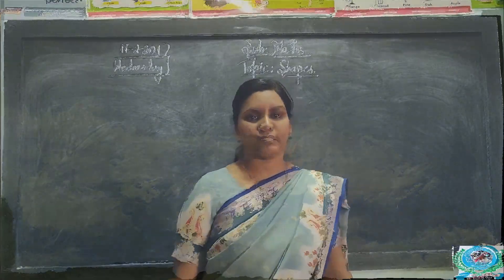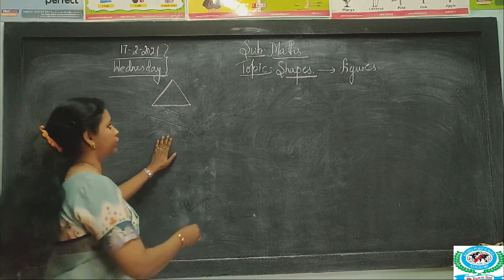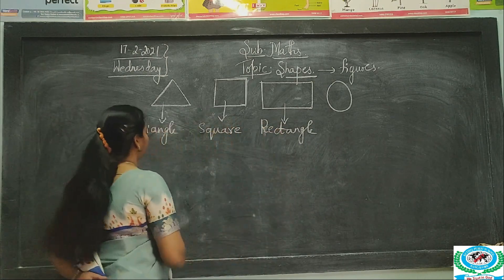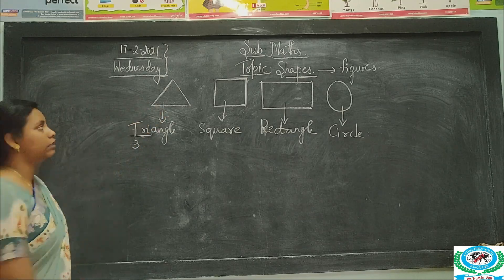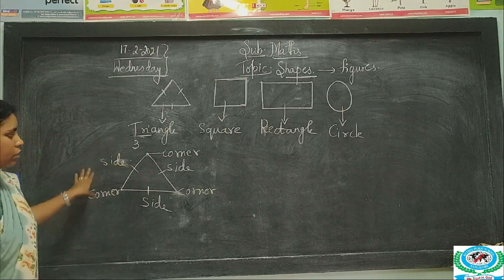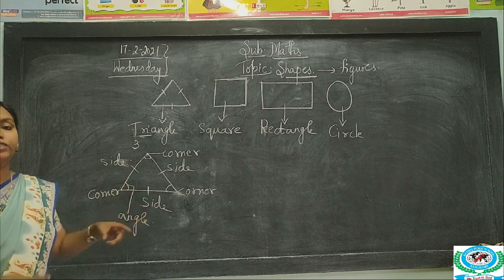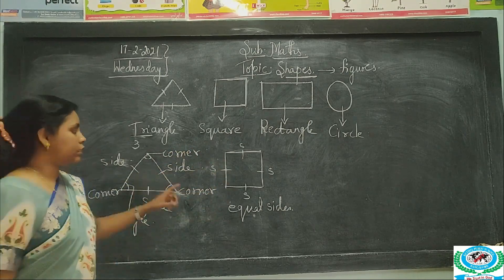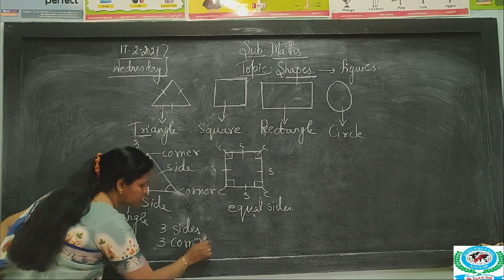CLASS 1,2&3 SHAPES